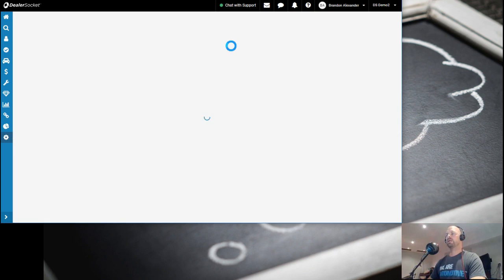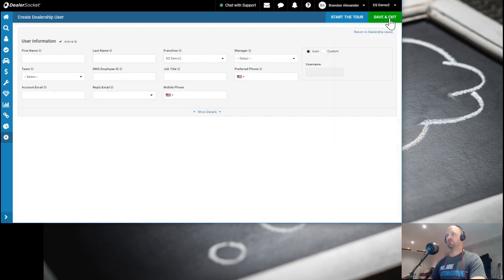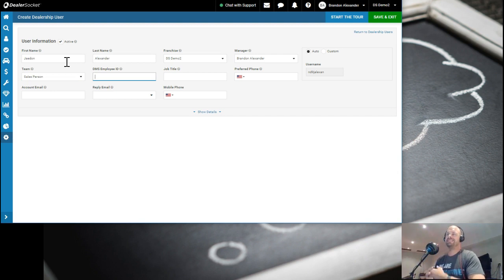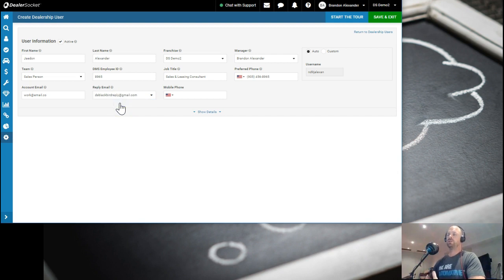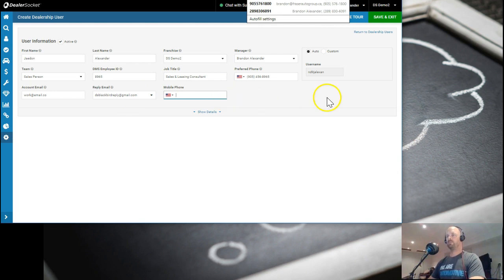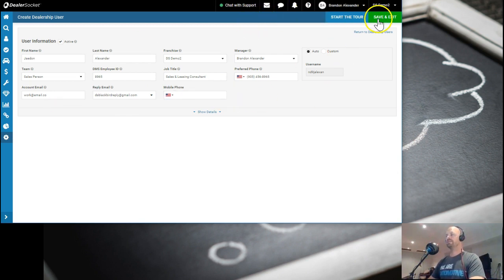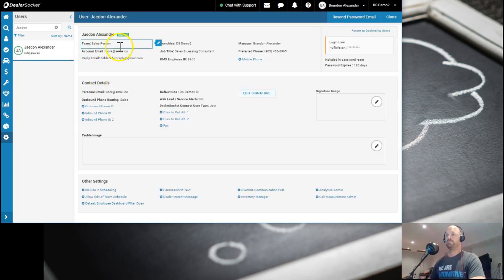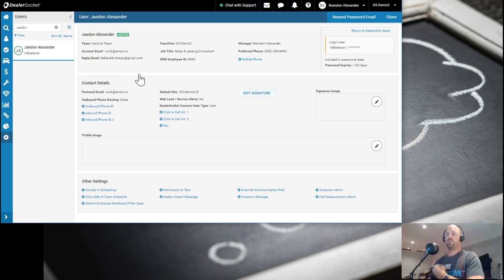DealerSocket Training: Adding and Removing a User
DealerSocket Blackbird CRM makes it very easy to add and remove users.  You'll have a combination of Active, Inactive Users.  Furthermore, you'll be able to list them as Login and Non-Login users...Non-Login Users are for buckets.

IMPORTANT NOTE:  If you didn't catch it in the video, please move User to Inactive Team first, and then Inactivate them at the top.  This will prompt the Reassignment Tool Function for all of their Opportunities.